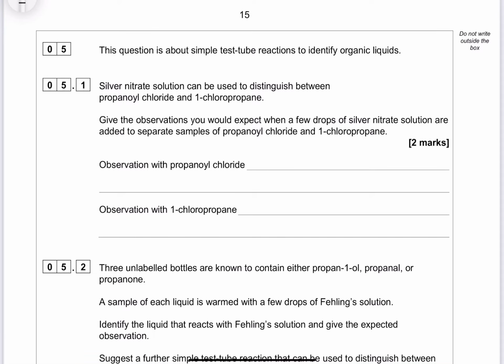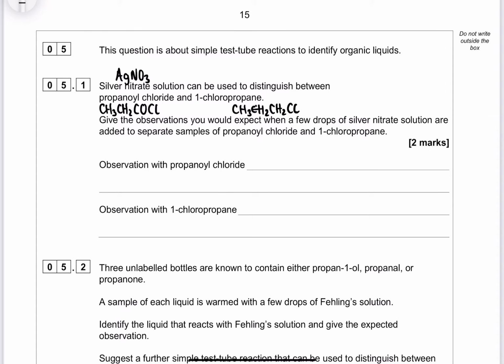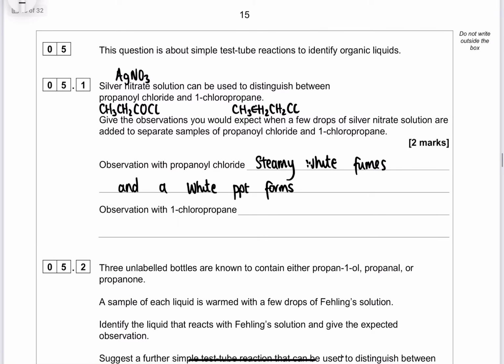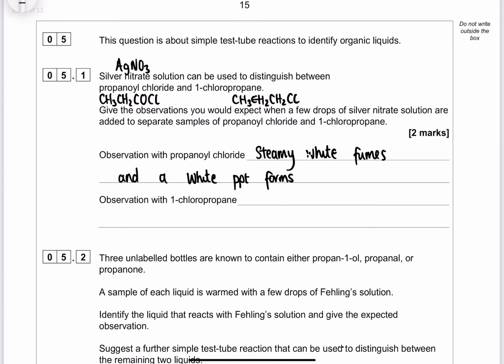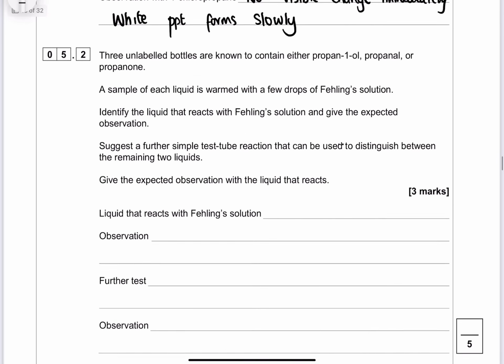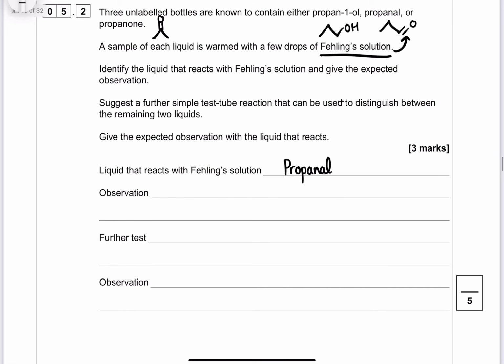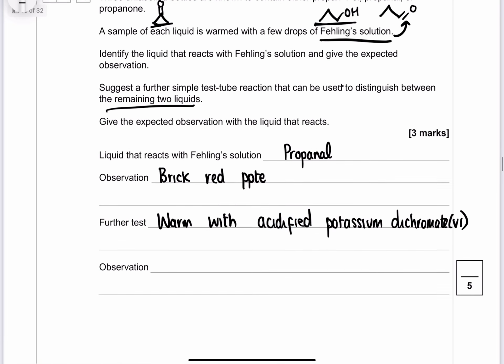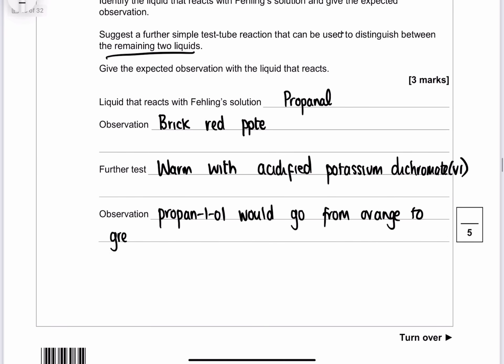2024 7405/2 Question 5